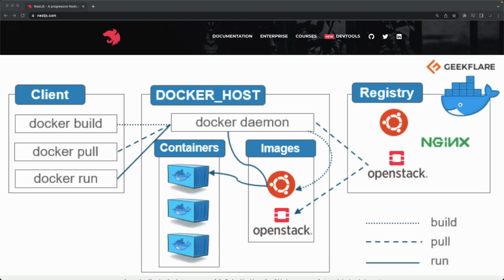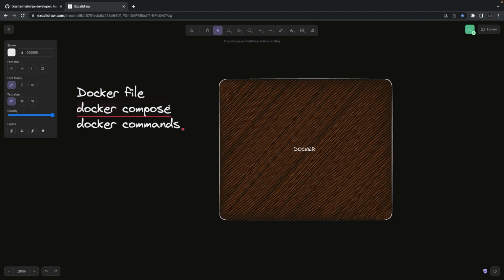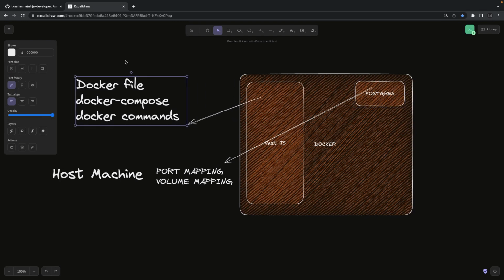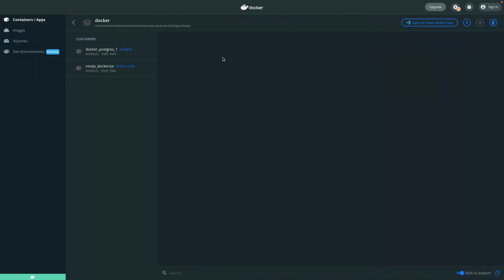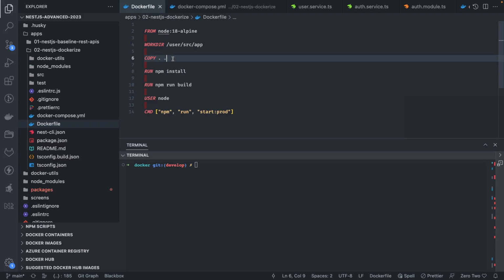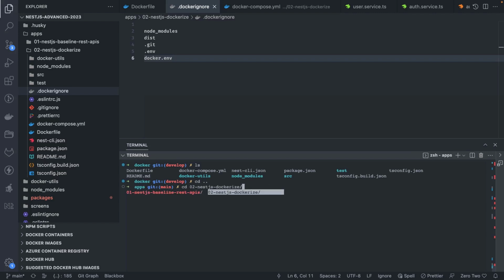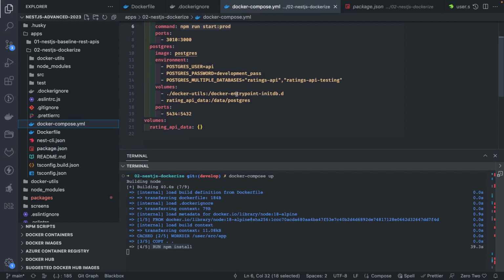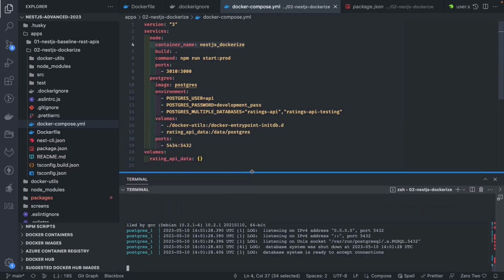Nest JS Advanced Course - Dockerize Nest JS Application #09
Hi Everyone,

In Second Module #02, we will talk about all these things

🔥 Dockerizing Nest JS Application
🔥 Error handling and data validation class validator nested payloads
🔥 Dynamic Module for TypeORM with Config Module
🔥 Building TypeORM Entities
🔥 Database migrations with TypeORM
🔥 Creating relationships with Postgres and TypeORM
🔥 Storing JSON with PostgreSQL and TypeORM
🔥 Defining transactions with PostgreSQL and TypeORM
🔥 Using the array data type with PostgreSQL and TypeORM
🔥 Offset and keyset pagination with PostgreSQL and TypeORM
🔥 Nest JS with all Different Database and ORMs
🔥 Nest JS with Mongo DB for Building APIs
🔥 Nest JS with Prisma ORM for Building APIs
🔥 Nest JS with TypeORM for Building APIs
🔥 Nest JS with Sequelize ORM for Building APIs
🔥 Nest JS with MikoORM for building APIs
🔥 Nest JS with Dynamo DB for Building APIs
🔥 Nest JS with Knex ORM for Building APIs

🔥 what is in the advanced Nest JS Course

- Nest JS DTO Validation - nested DTO's and data transform
- Nest JS Config Module
- Nest JS Migration Setup with Knex/typeorm/prisma
- Nest JS API caching
- Nest JS with External Services Like Kafka and Elastic Search, or any database or Redis
- Nest JS with Azure or S3 for upload and download files
- Nest JS with SQS and SNS
- Nest JS with Redis
- Nest JS with other Microservices
- Nest JS Request/Response Handling.
- Nest JS handling Middleware for Routes
- Nest JS Custom Response Interceptor
- Nest JS Swagger for all type of Response and Error Codes
- Nest JS with Rabbit MQ Microservices
- Nest JS CQRS  @nestjs/cqrs
- Nest JS CRUD using @nestjs/crud
- Nest JS Types of Tests cases
- Nest JS with Graphql
- Nest JS with Prisma and Graphql
- Nest JS with TypeORM or Sequelize
- Nest JS with Prisma ORM
- Nest JS with Sequelize  ORM
- Nest JS with External services
- Nest JS with Dynamic Modules
- Nest JS with Mongoose for API development
- Nest JS with Rollbar for External error  Logging
- Nest JS auth and authz
- Nest JS Dynamic Modules
- Nest JS Powerful DI framework
- Nest JS Building REST & Graphql Service
- Nest JS with web sockets
- Nest JS dev tools
- Nest JS external service Integration
- Nest JS API Monitoring and perf checks
- Nest JS security
- Nest JS with Nest JS Microservices Kafka, Grp, Rabbit MQ

⭐️ Crash Courses ⭐️